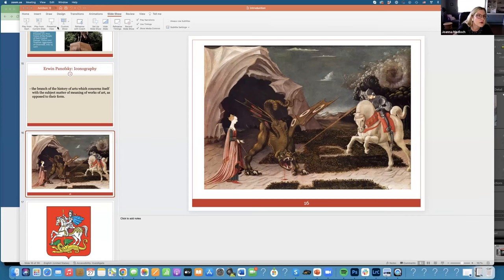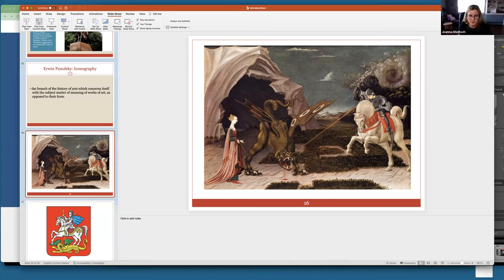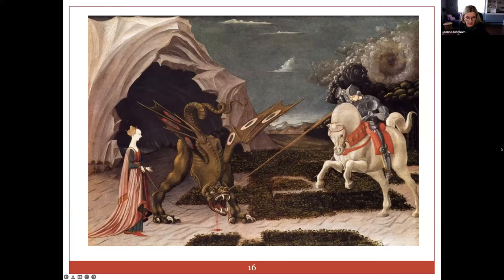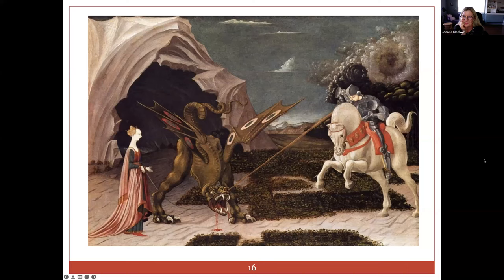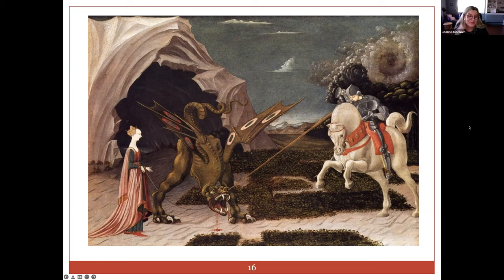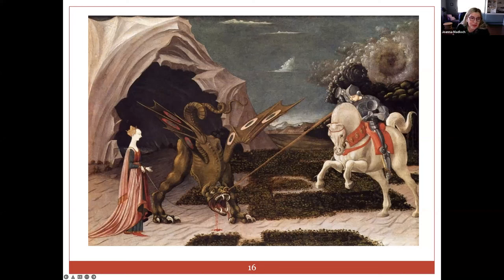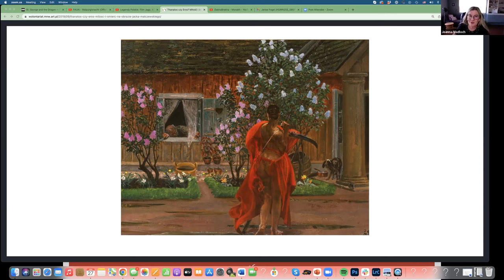Joanna Madloch on Witches, Faust, Polish Myth, and European Culture - April 2022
This video captures the Guest Lecture and Discussion of Prof. Joanna Madloch of Montclair State University, shared with a Humanities 2 class at MSU on April 27, 2022, over Zoom. The topics range, but circle around women, witches, Polish and Eastern European myth (and how it differs from other regions of Europe), and modern European culture as it touches on these subjects (the Sapkowski fantasy novels and related TV series *The Witcher Saga,* for instance).